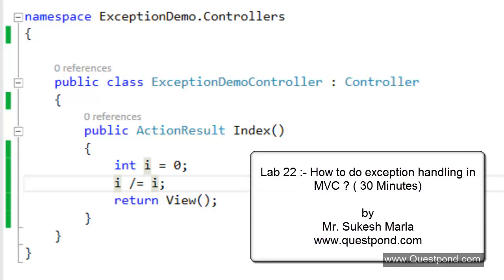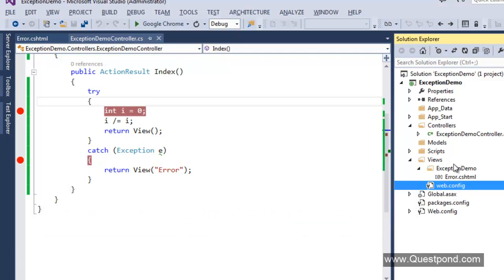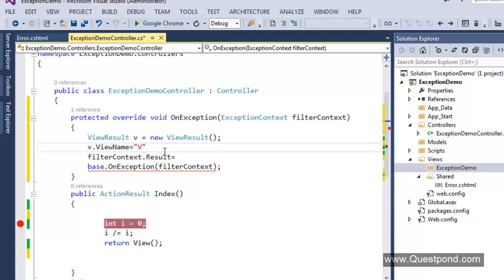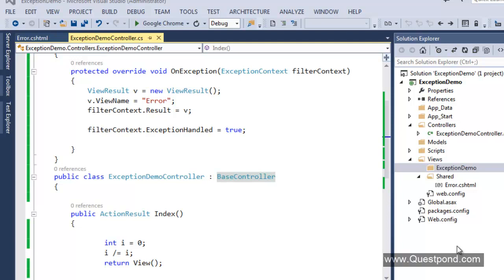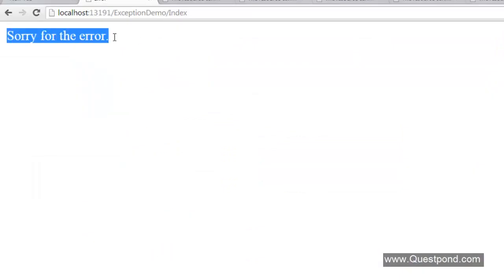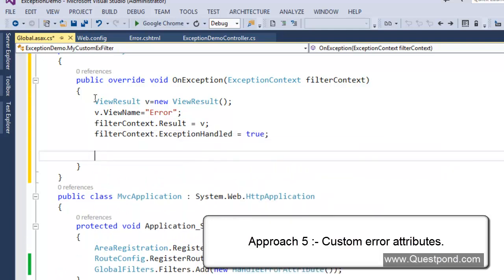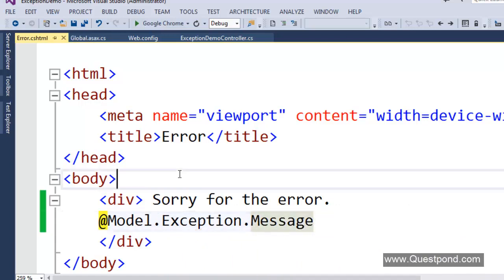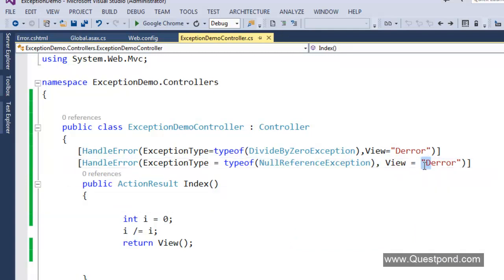Lecture 22 : Explain How to do exception handling in MVC | Asp.Net MVC Tutorial For Beginner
VM=VIEW MODEL
PV=PARTIAL VIEW